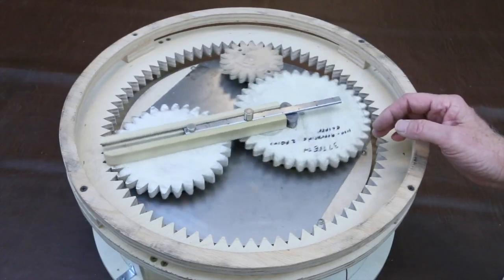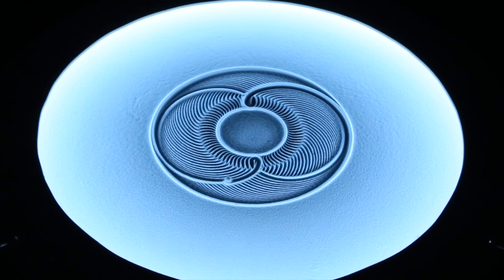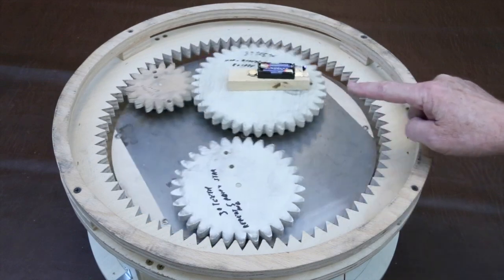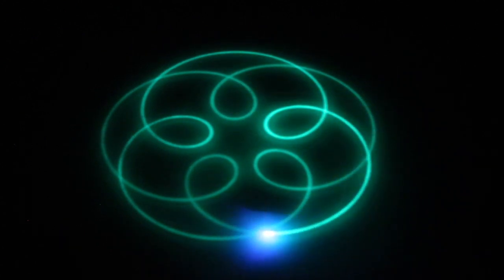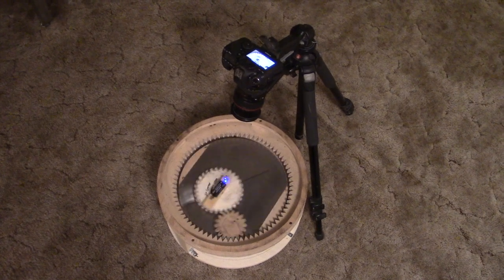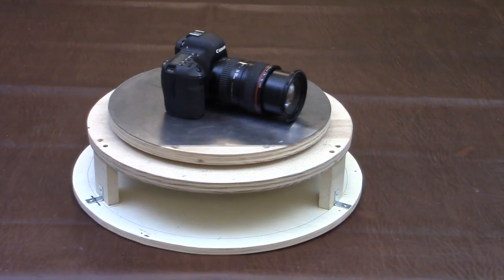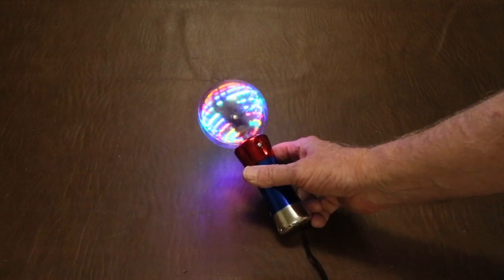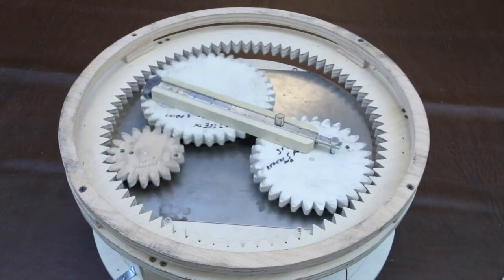Different Uses For Drawing Machines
How to use a motorized drawing machine in several different ways.